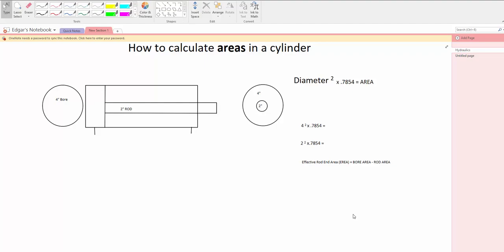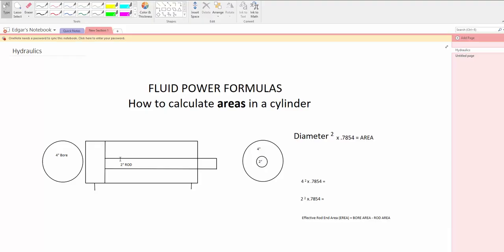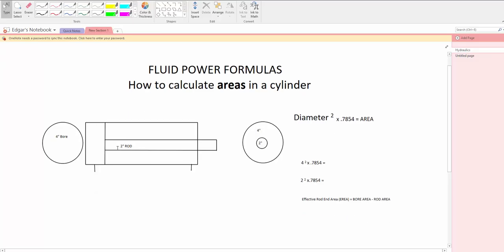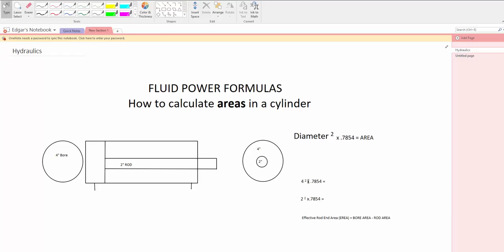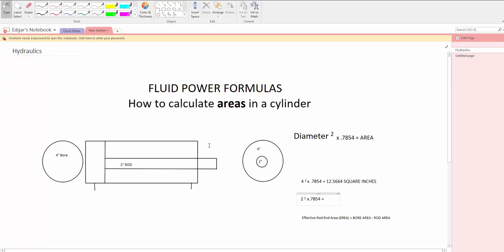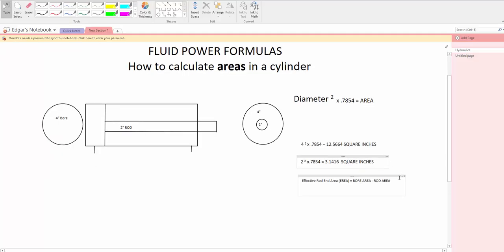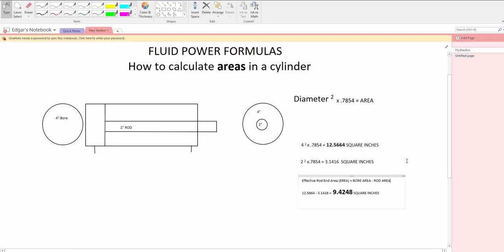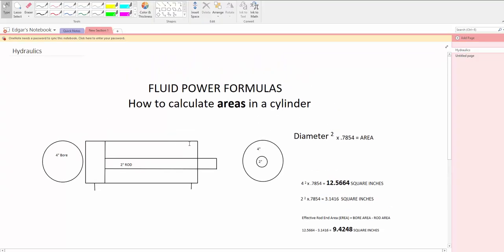Hydraulic Cylinder Area Calculation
How to calculate the area of a hydraulic cylinder //